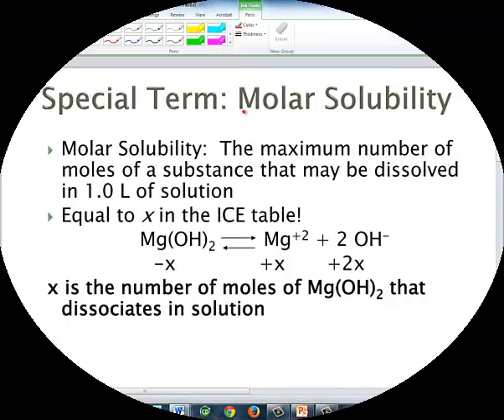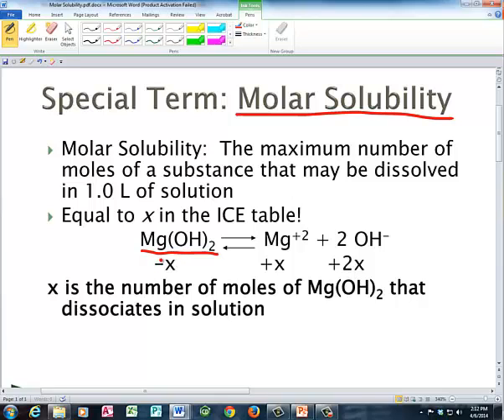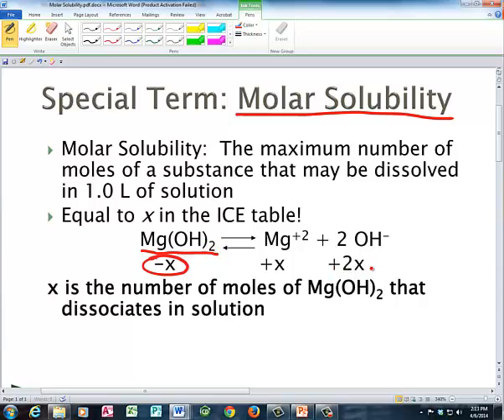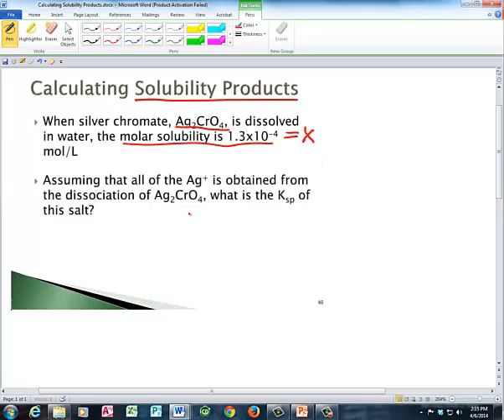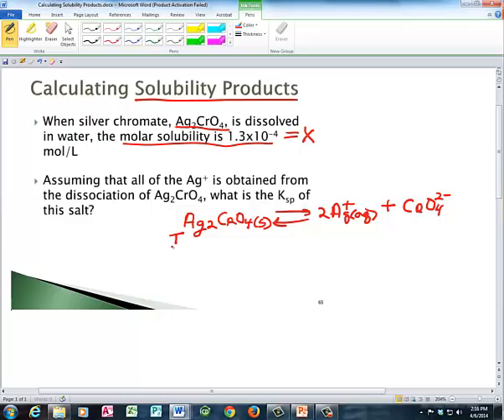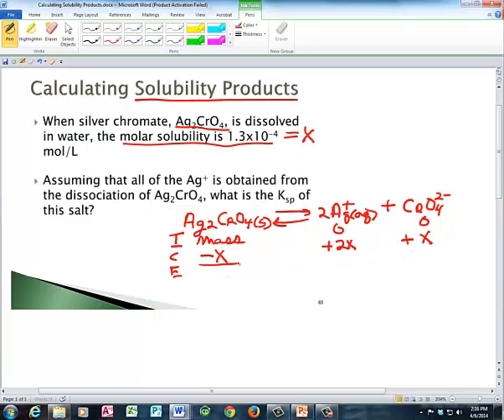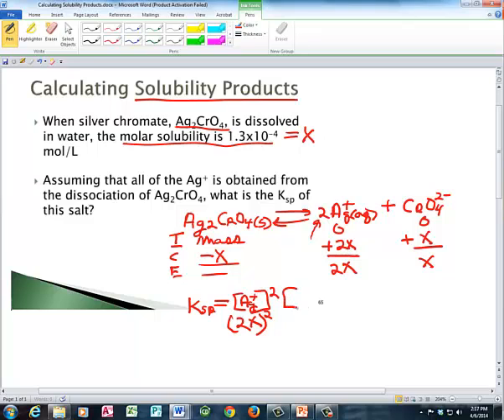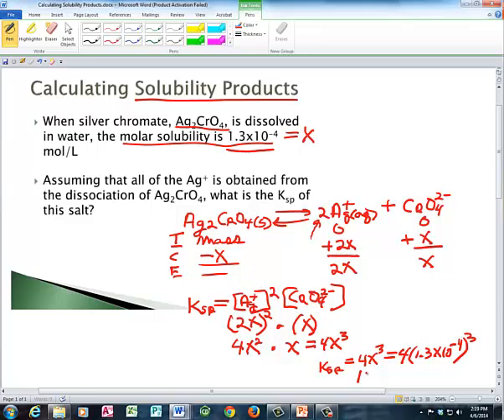Molar Solubility and Calculating Solubility Product Ksp